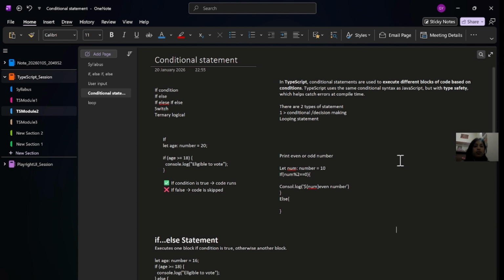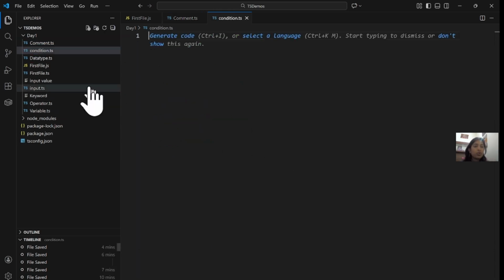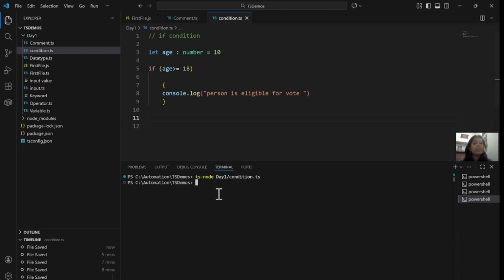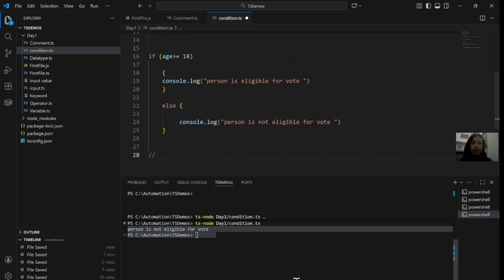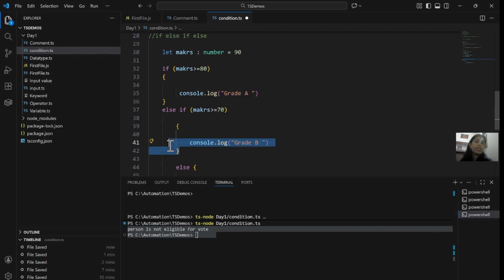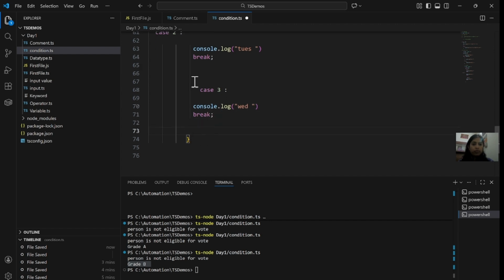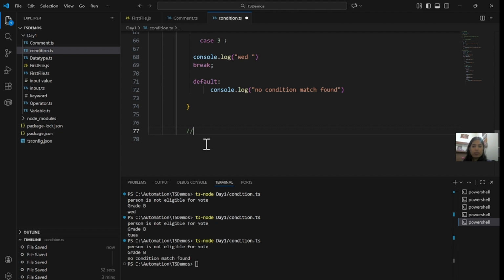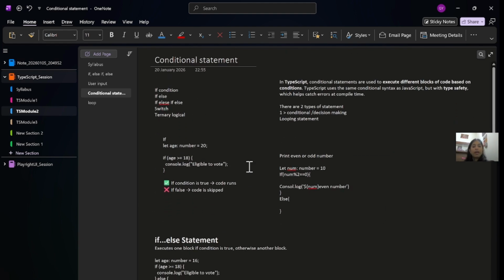Conditional Statements in TypeScript | if, else, else if & switch Explained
In this video, we explain Conditional Statements in TypeScript in a very simple and beginner-friendly way.
You will learn how to use if, else, else if, and switch statements to make decisions in TypeScript programs.

Testers moving into automation

Playwright automation learners

QA & UI automation engineers

if statement in TypeScript

if-else statement

else-if ladder

switch statement

Real-time examples with code